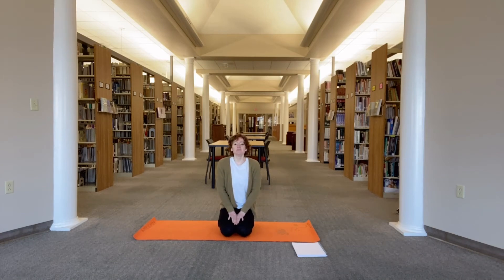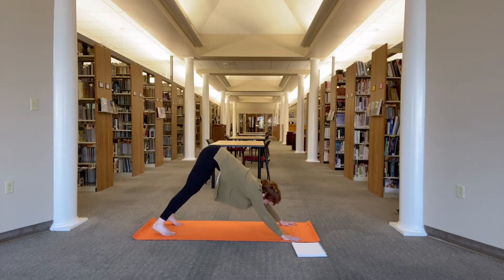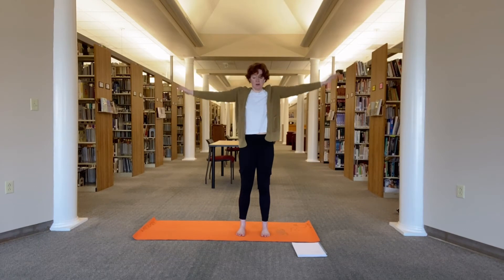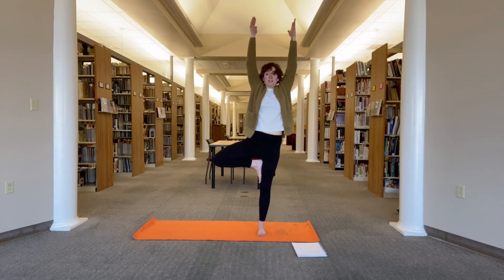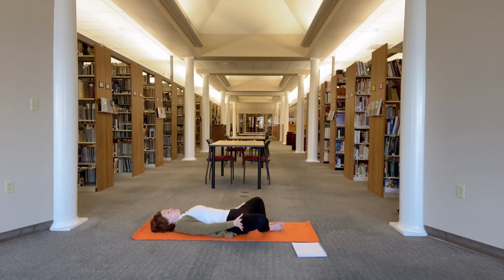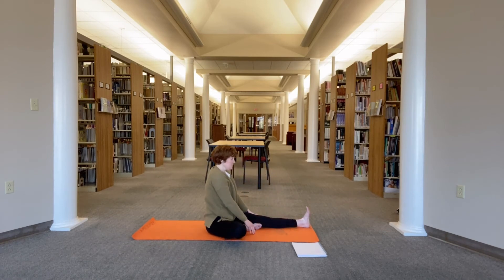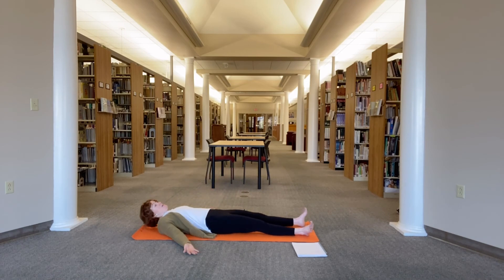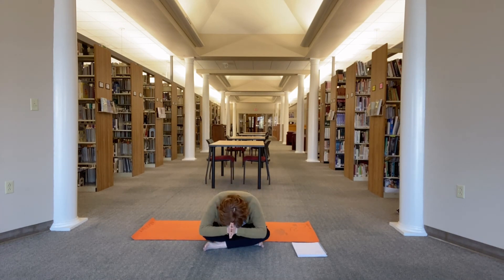Feel Good Yoga in the Library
Join us in the library for a feel good yoga flow.